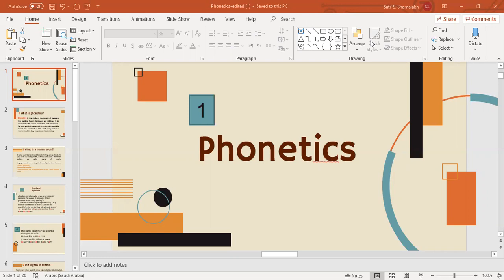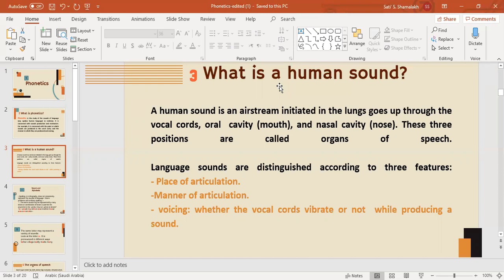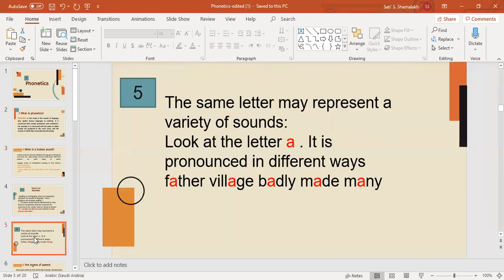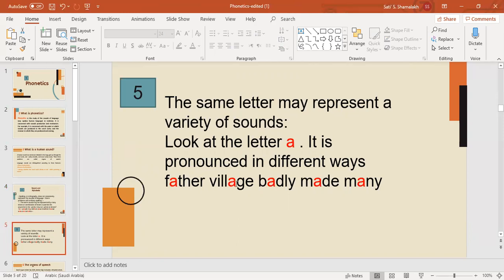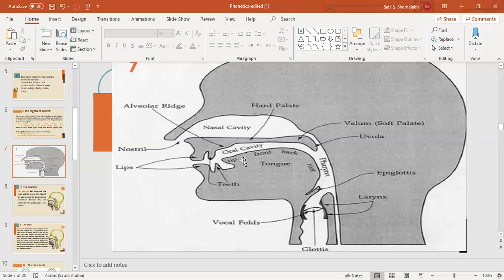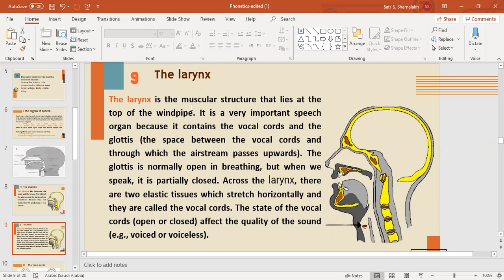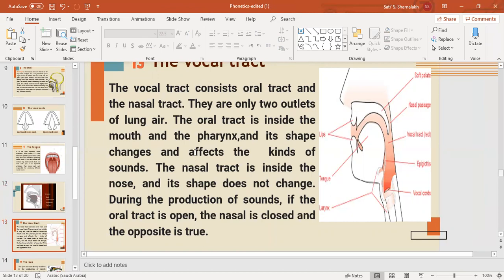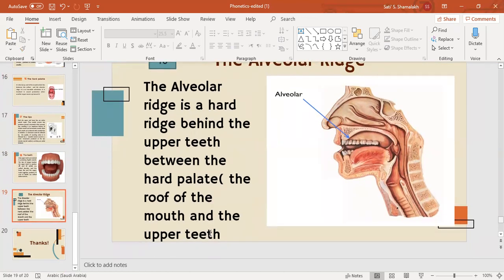Phonetics L1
د.زلفى بد الدين
كلية العلوم الإنسانية